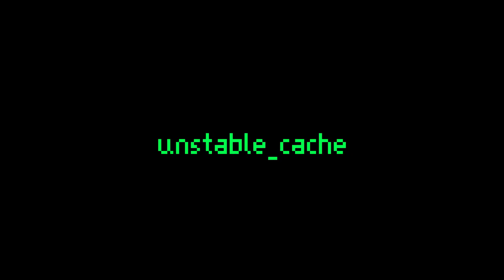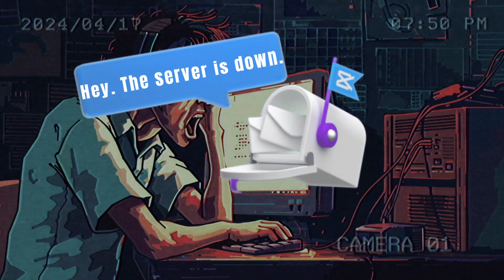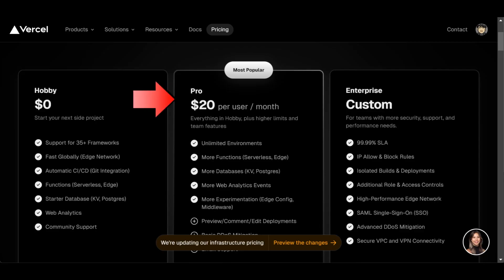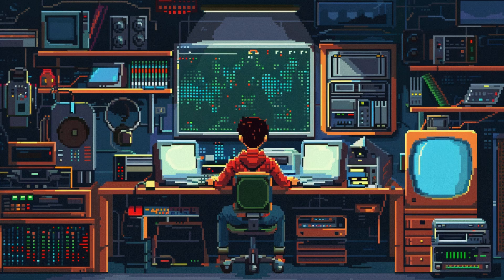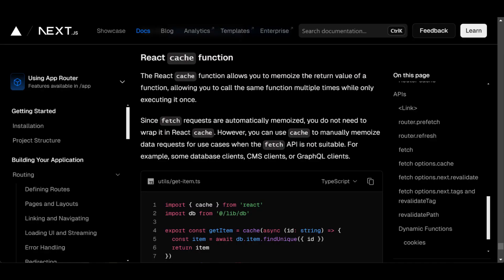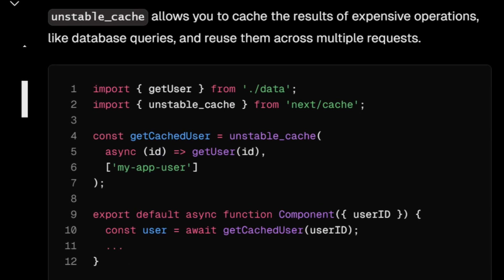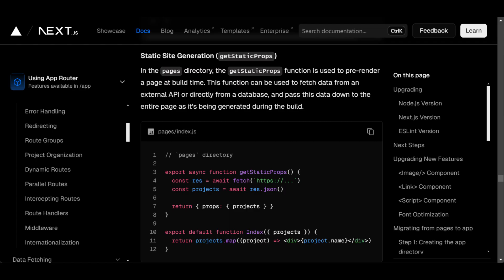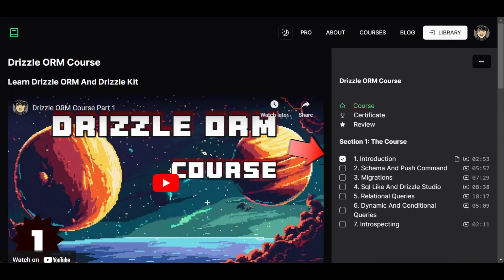Save cash with Next.js unstable_cache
My server went down. What should I do?